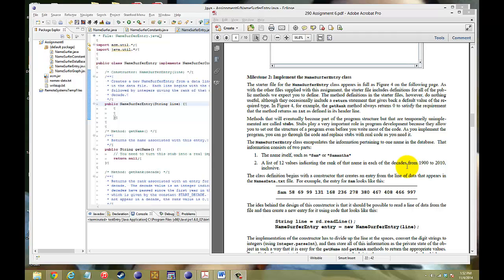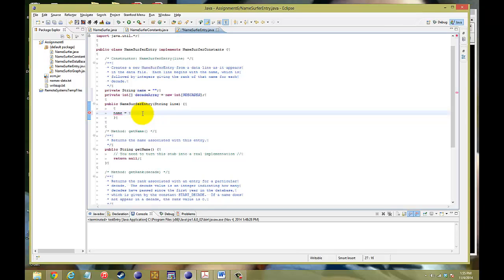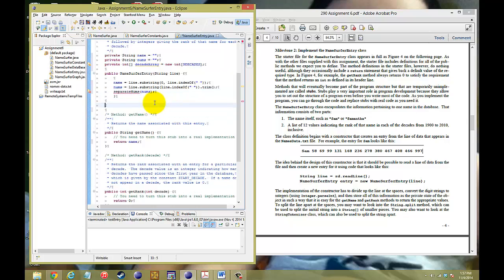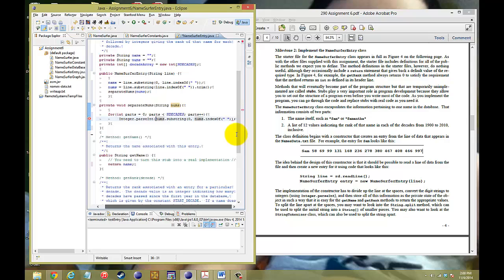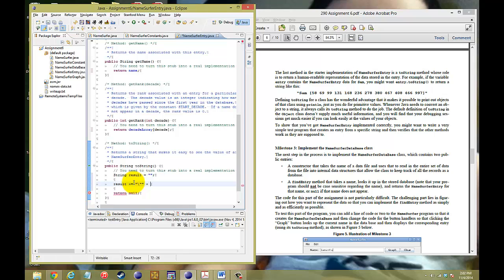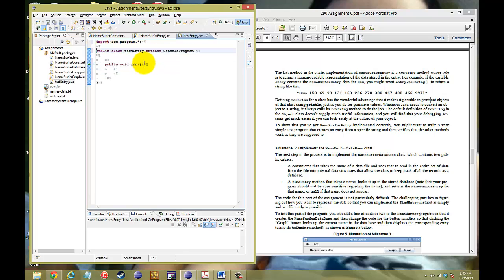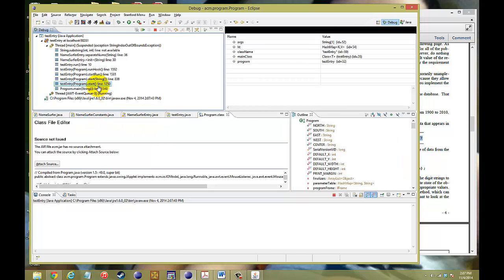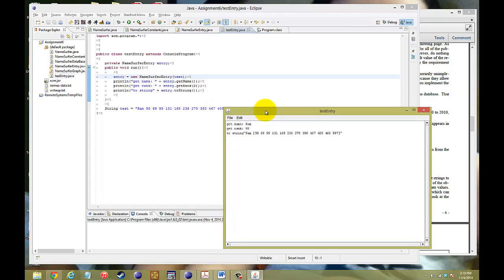CS106A Assignment 6: Namesurfer: Milestone 2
This is Assignment 6: Namesurfer Milestone 1

Methods Covered:

NameSurferEntry    getName() getRank() toString()
TestEntry